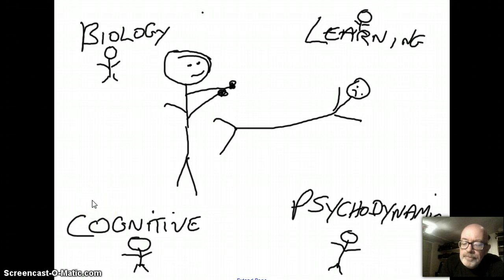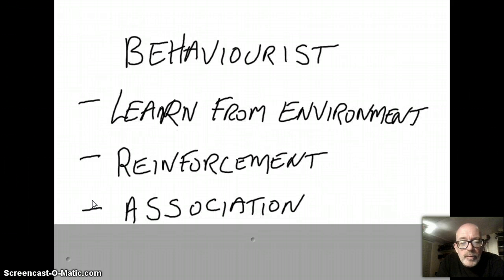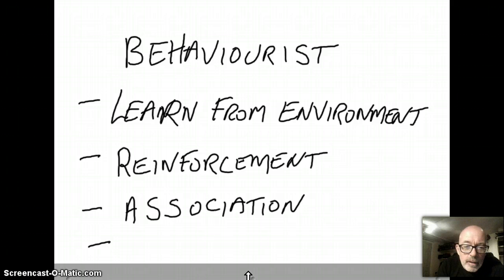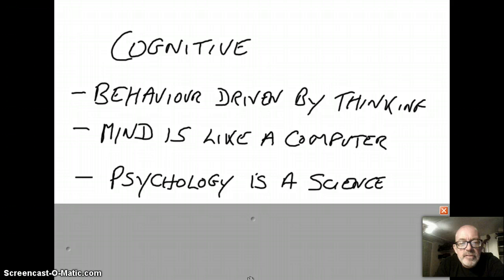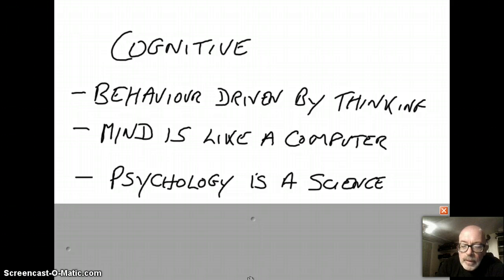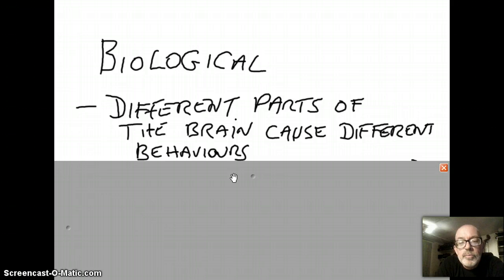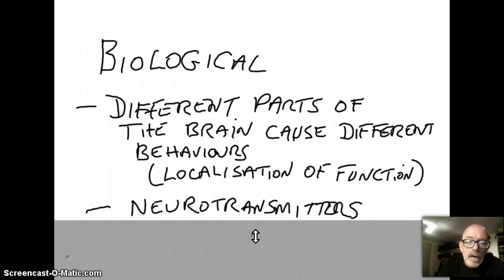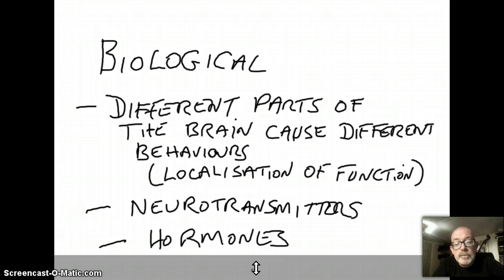The assumptions of four approaches.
An introduction to the assumptions of four approaches in Psychology